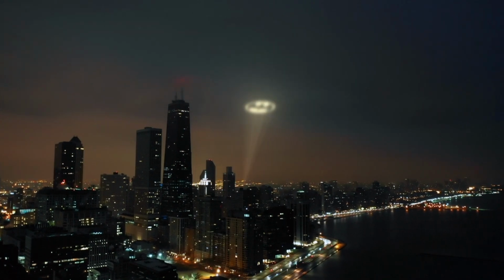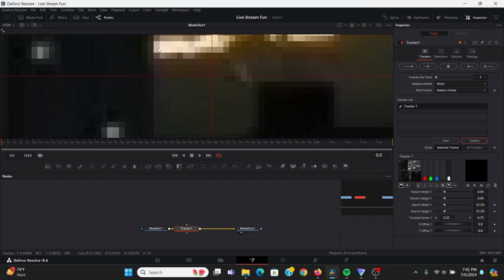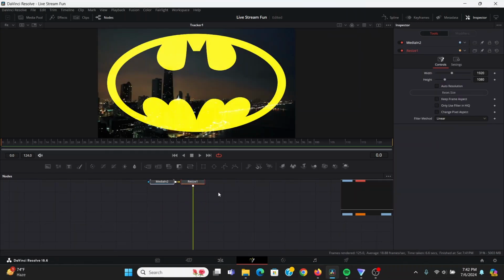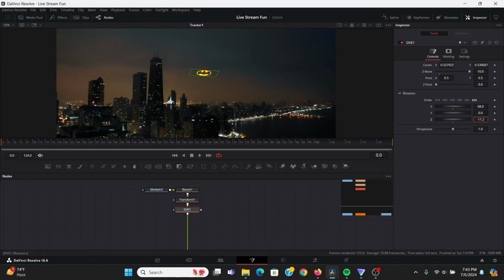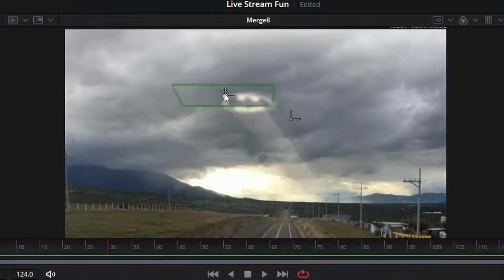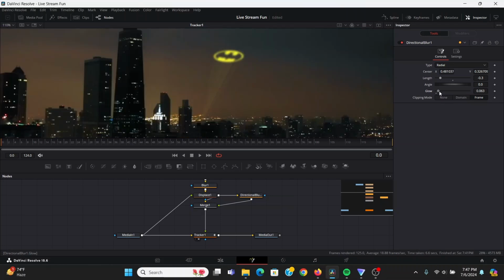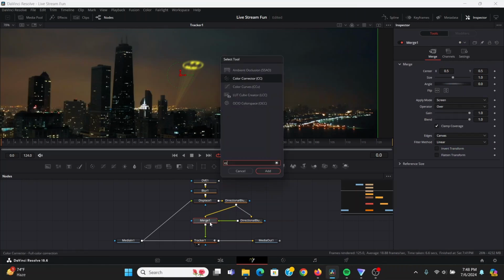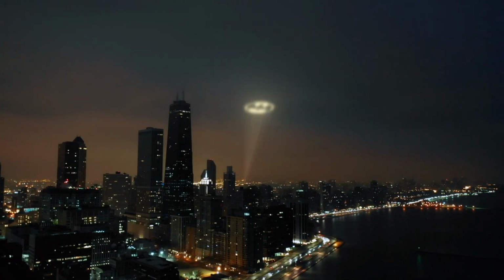Add the BAT-SIGNAL to Your Shots in Davinci Resolve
In this video I show you how to add the Bat-signal to any shot in the free version of Davinci Resolve!